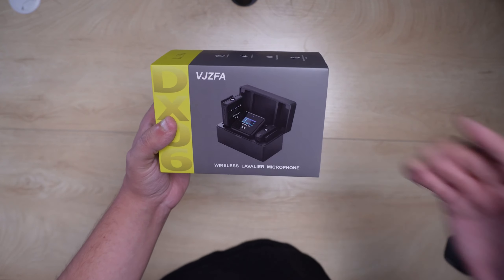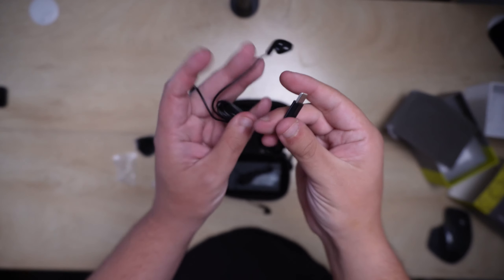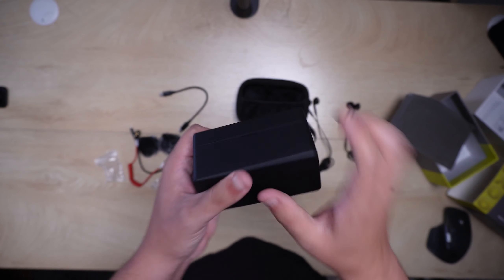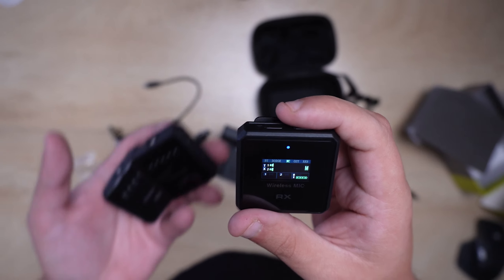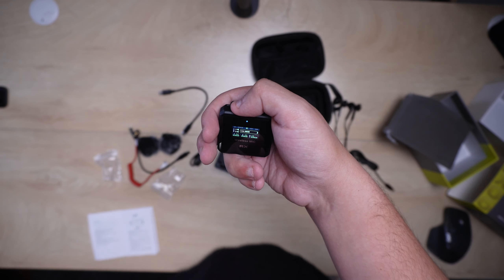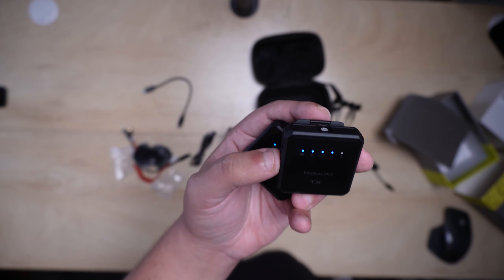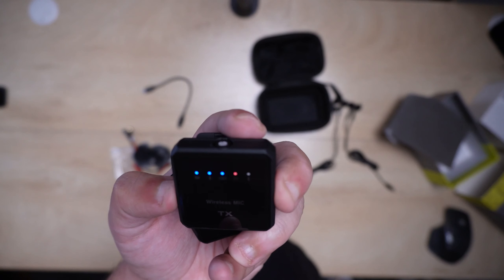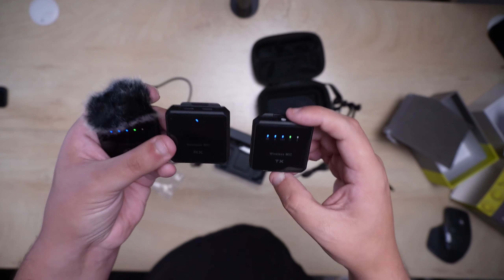AUDIO OF THE VJZFA Wireless Microphone IS MIND BLOWING! Best BUDGET MIC WIRELESS SYSTEM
I got to unbox and test this out and it literally stands up to the more pricier options like the DJI Microphone. The VJZFA also comes packed with some awesome features as well!

I only recommend products I would use myself and all opinions expressed here are our own.